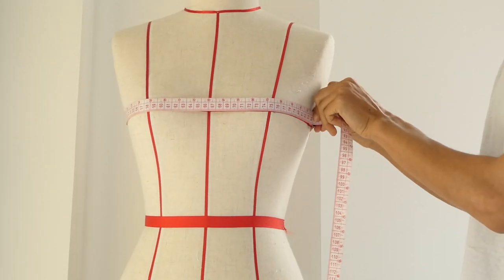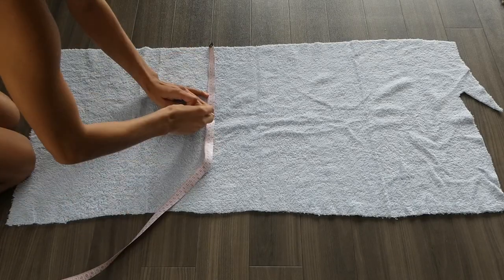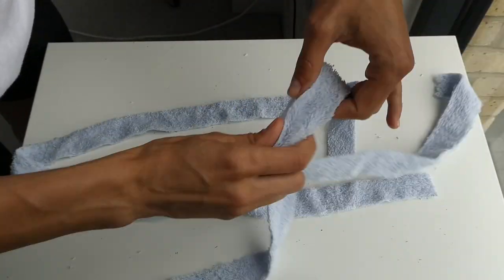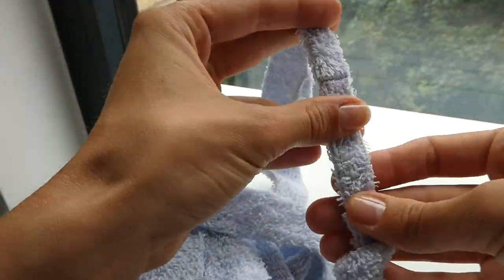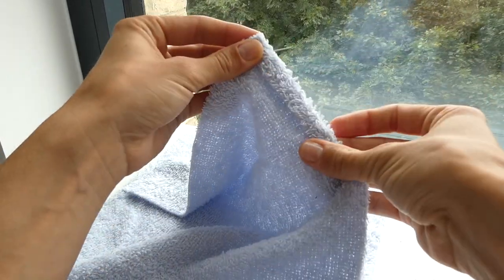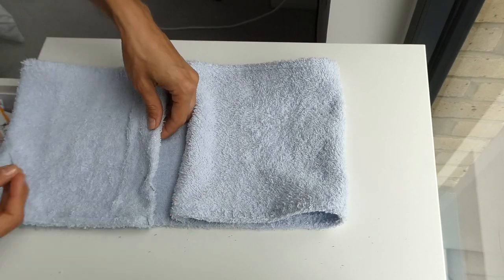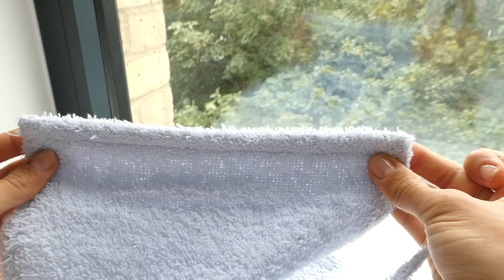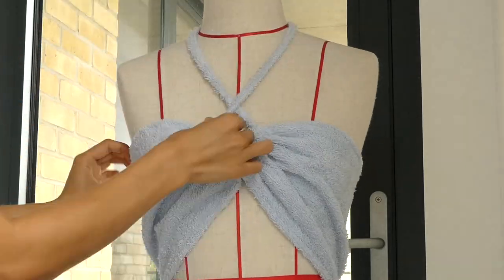How to Make Terry Towel SUMMER BEACH Top - Sew a Pinterest Inspired Crop top - Beginner DIY Easy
How to sew an EASY summer top !

Supplies
-sewing machine
-scissors
-terry towelling fabric
-pins
-thread